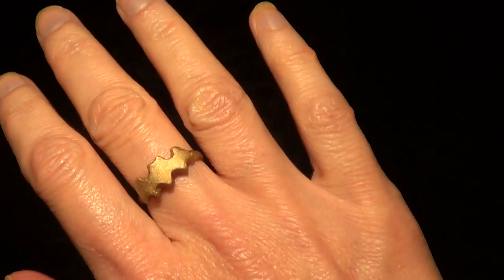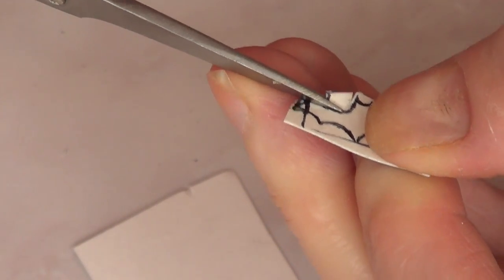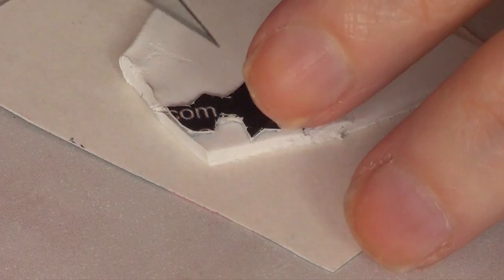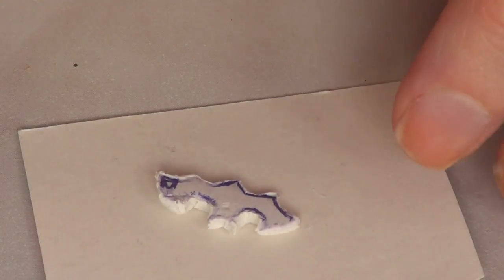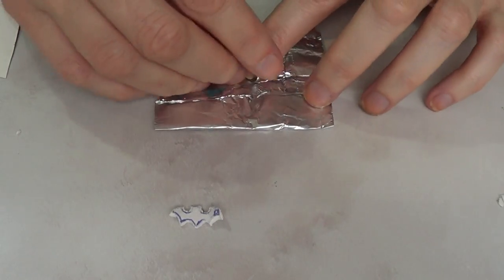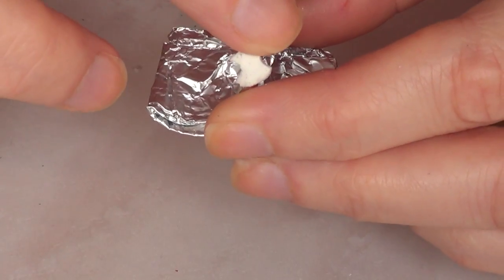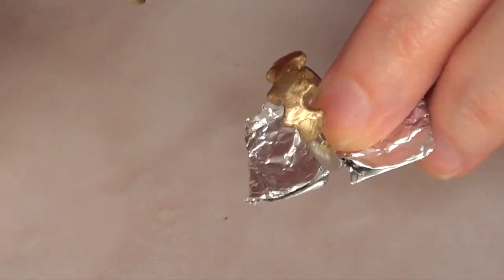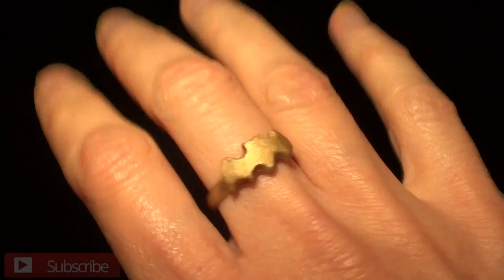DIY Polymer Clay Bat Ring